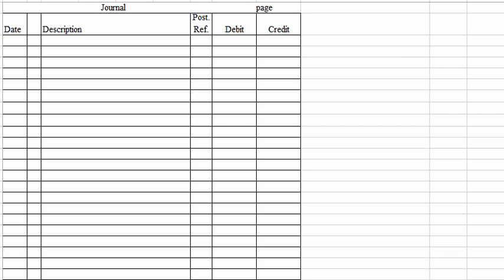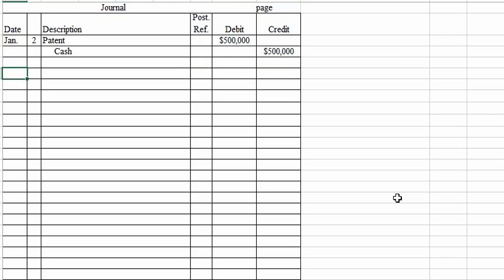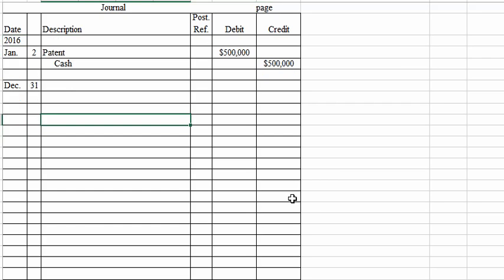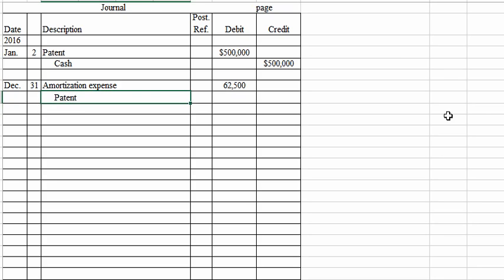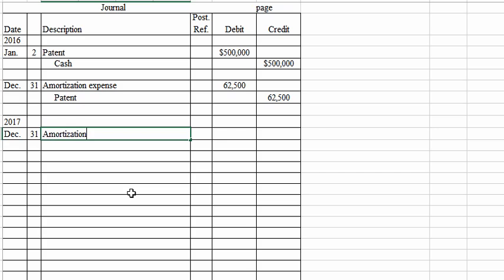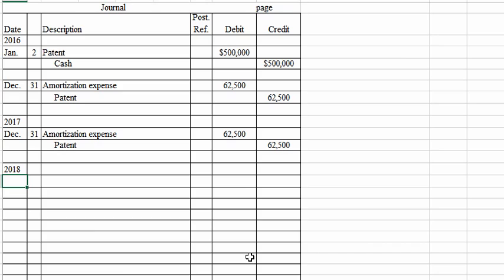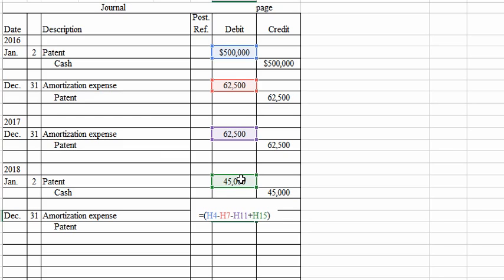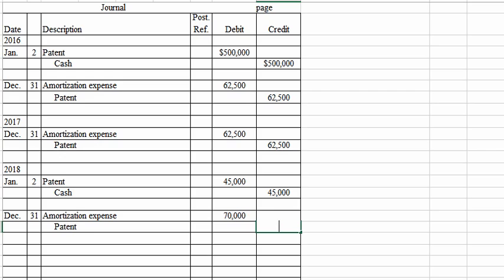E 11-16 Video ACC 221